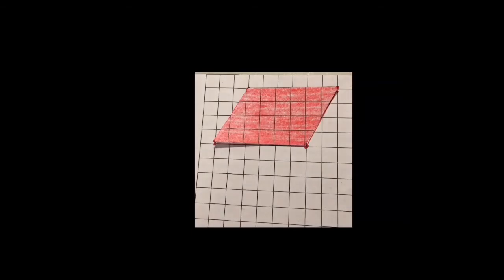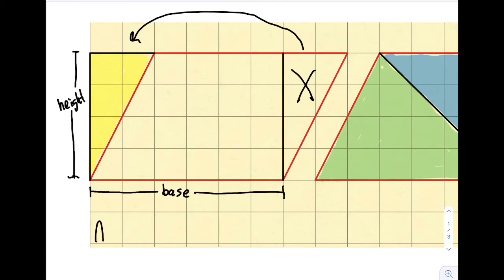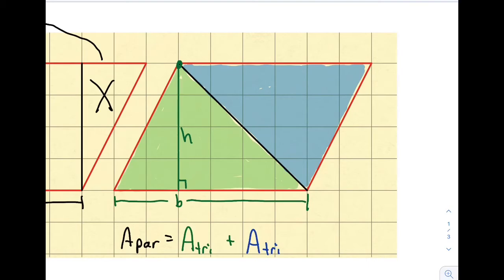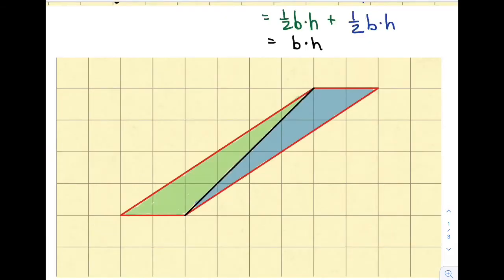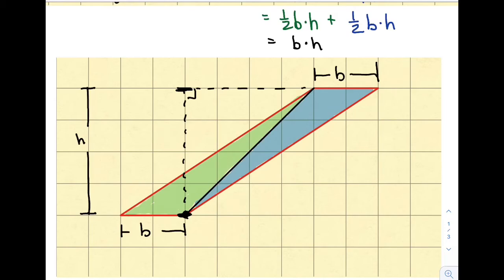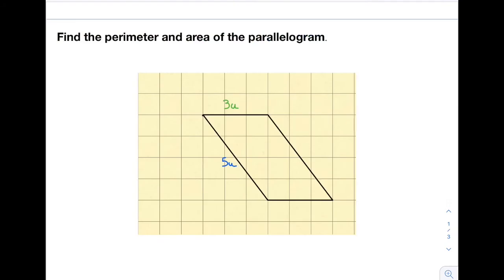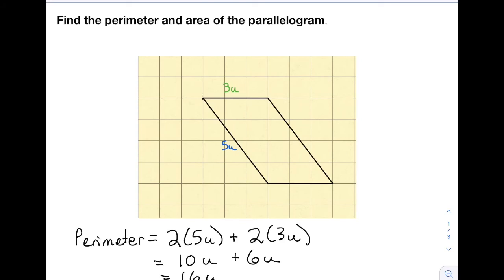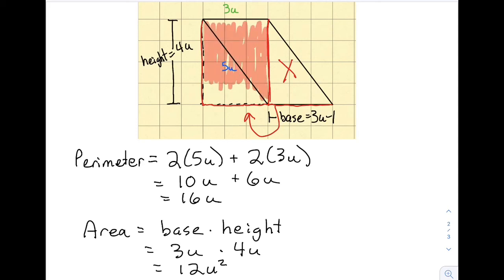Area of a parallelogram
Develop the area formula for a parallelogram using the area formulas for rectangles and triangles (developed in previous videos).